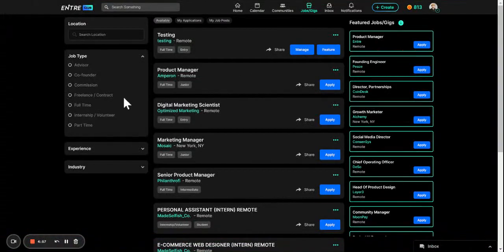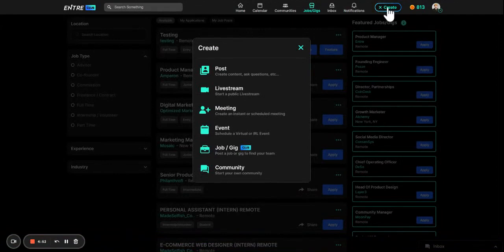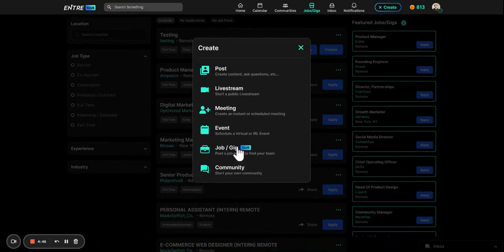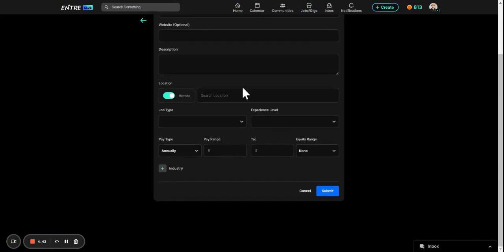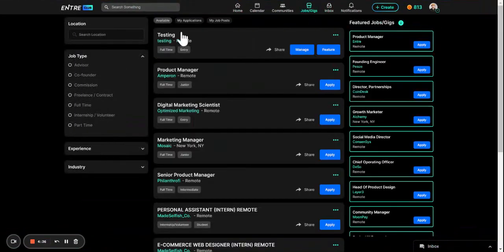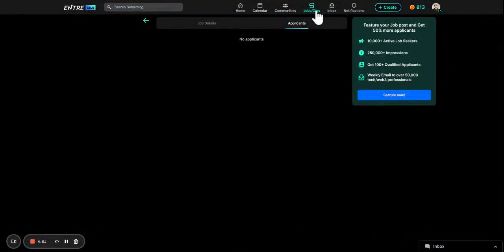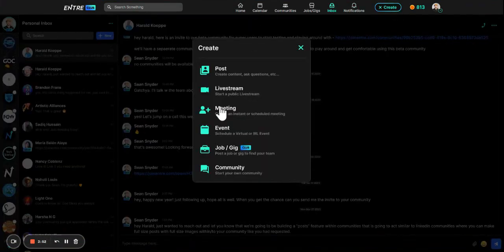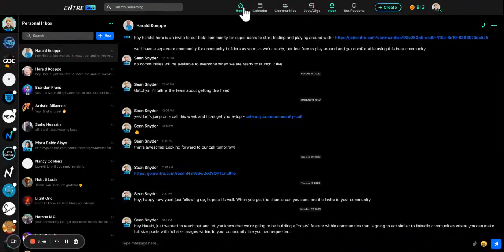Entre Jobs Tutorial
► Join the web3 professional network with over 80k Users 📈